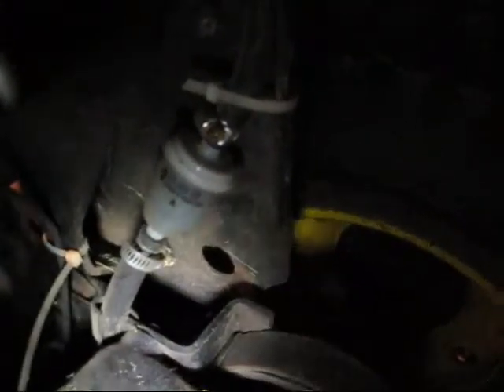Underneath the 1977 210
how the drive system works